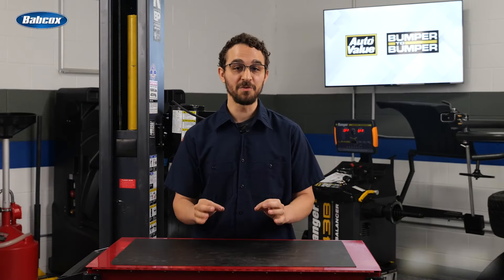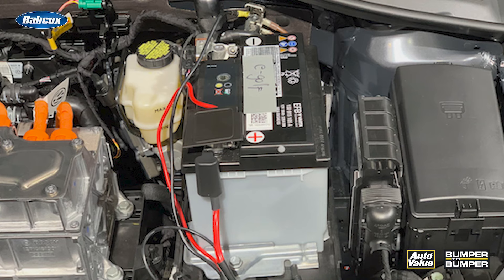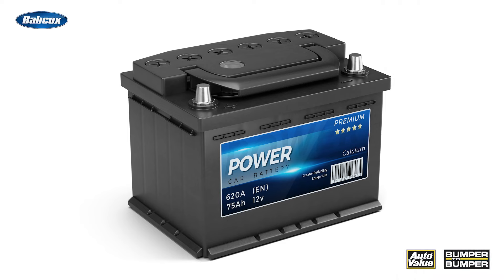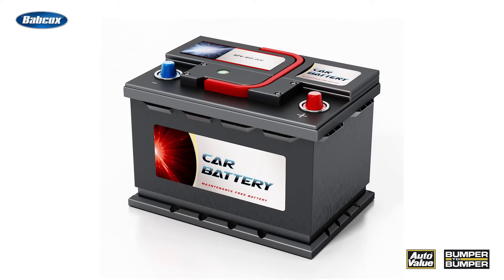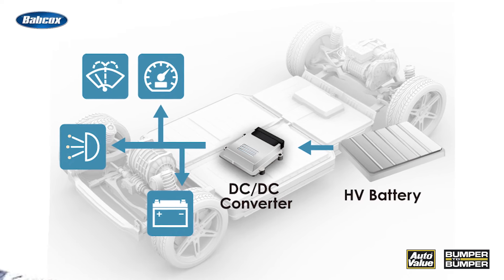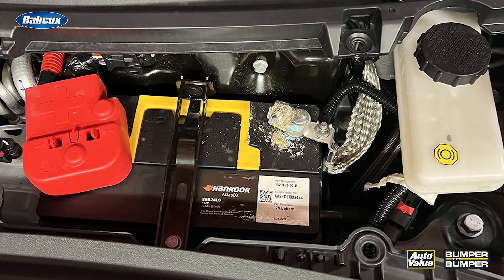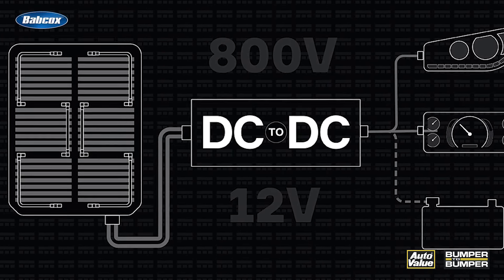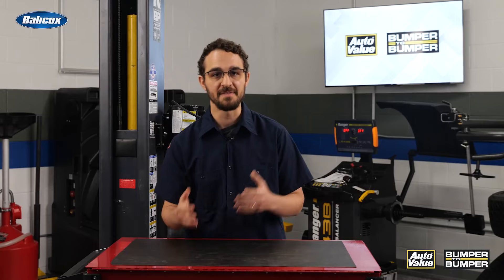Why a 12-volt battery is still essential in EVs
Did you know that most electric vehicles still rely on a good old 12-volt battery? Yep, despite that huge battery nestled below your feet, it’s the 12-volt battery that powers everything from your EV's windshield wipers to its airbags.

Yes, for good reason we often marvel at the high-voltage systems that propel us forward, but it’s that trusty 12-volt battery that quietly maintains the heartbeat of the vehicle's auxiliary components. So, why is the 12-volt battery so indispensable in an EV? It’s about functionality and adherence to safety regulations.

For example, the 12-volt battery is used to power essential components. Without the motor running, it's the 12-volt battery that steps up, energizing systems like the electronic power steering, stability control, and cabin comfort features, from fans to heated seats.

It’s also a safety net during failures. In the event that the vehicle’s high-voltage battery is compromised, the 12-volt battery ensures that safety systems remain operational, allowing for safe vehicle control or shutdown.

Given its crucial role, the 12-volt battery in electric vehicles isn't just a legacy component – it’s actually a key player in the EV ecosystem, and because of this, regular maintenance and awareness of its health are essential for a smooth and safe driving experience.

Surprisingly, a lot of EV roadside assistance calls are due to 12-volt battery issues. That’s why regular checks are so important, especially since some EVs rely on the 12-volt battery for their startup sequence. Regular inspections for signs of corrosion and ensuring the terminals are clean are recommended to prevent power issues.

Most EVs use lead-acid batteries, but some opt for AGM, EFB, or lithium-ion types for enhanced performance and longevity. A device similar to an alternator, called a DC-DC converter, charges the 12-volt battery from the high-voltage battery pack, ensuring it stays charged while the EV is running or plugged in.

Now, when it's time for a replacement, leave it to the professionals. Because that connection exists between the 12-volt and high-voltage batteries, you can really hurt yourself if you don’t know what you’re doing.

Incorporating the 12-volt battery in electric vehicles is not just a nod to tradition; it's a practical and necessary solution to ensure the smooth operation of essential systems. So next time you hop in an EV, remember to thank the little guy.